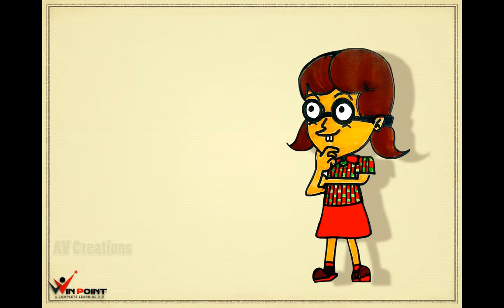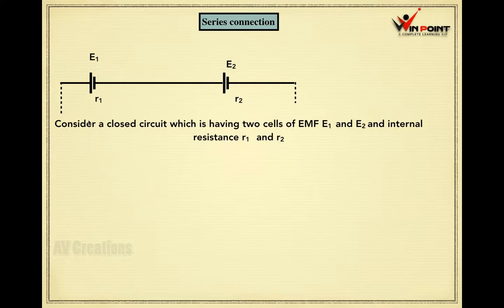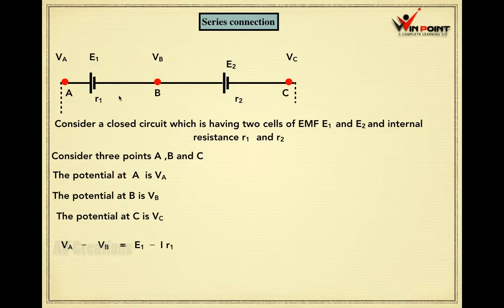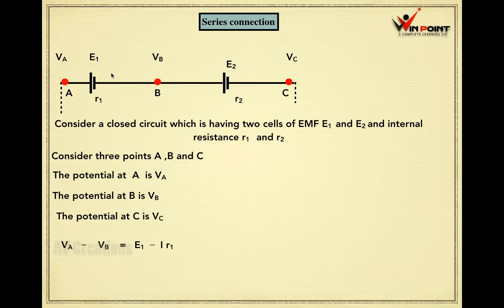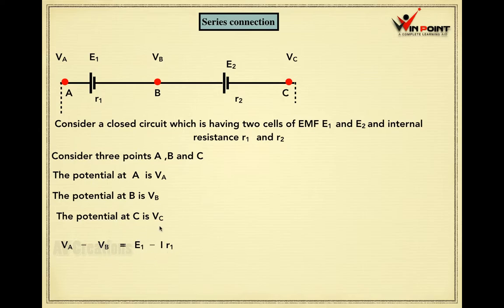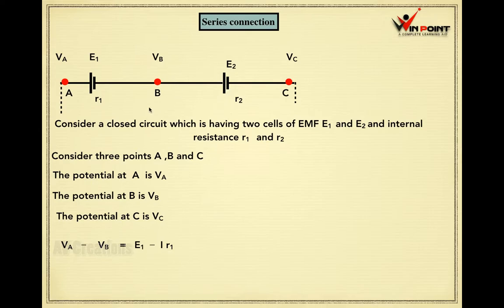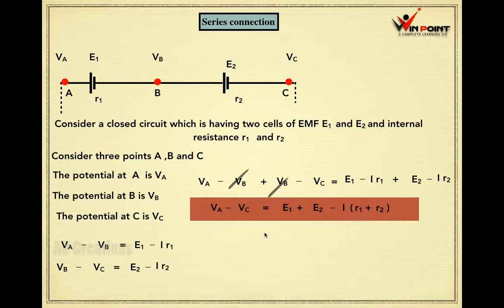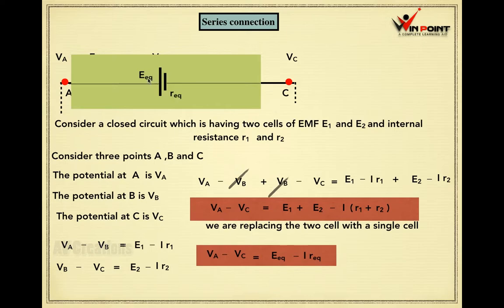Cells seriese connection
Use your Earphone